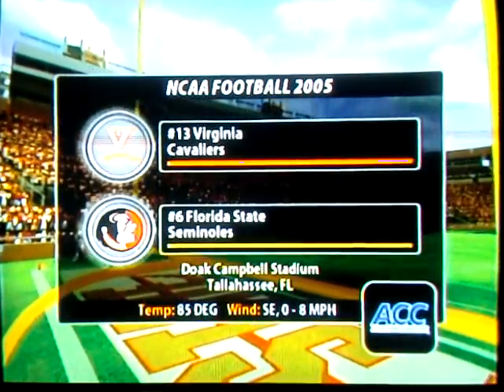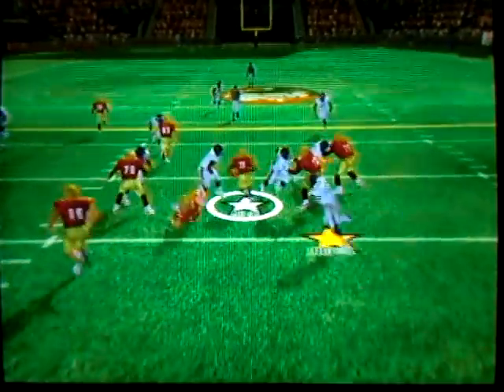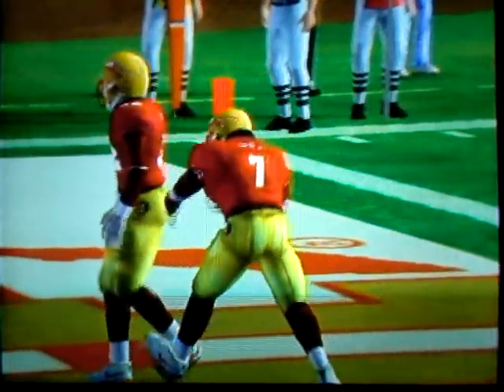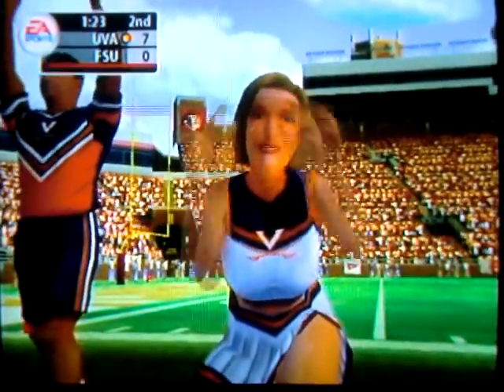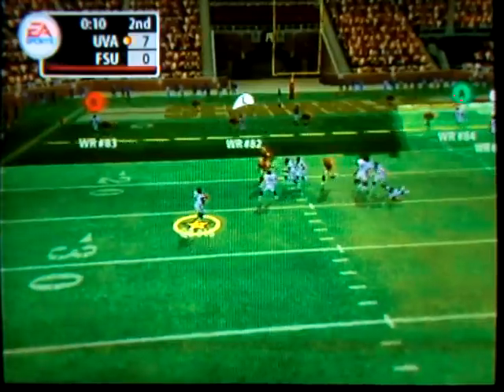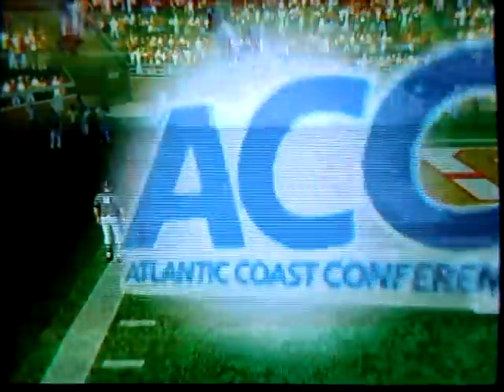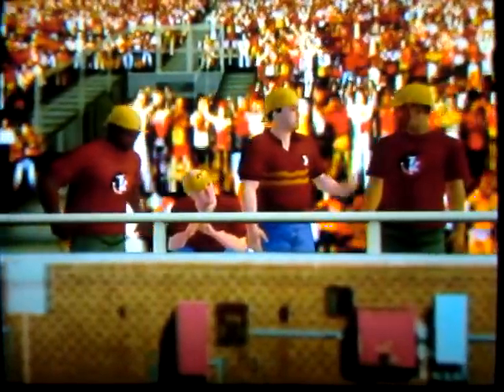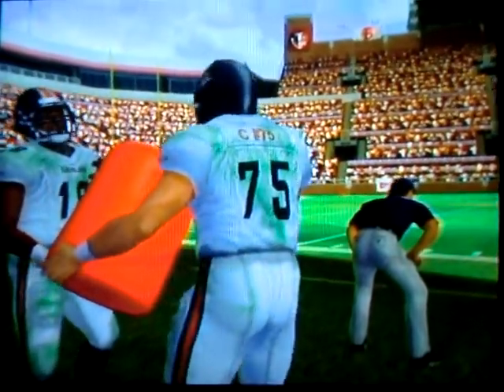NCAA Football 2005: #13 Virginia vs. #6 Florida State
The Cavaliers of Virginia (Player 1) travel to "The Doak" to take on the Seminoles of Florida State (CPU) in this Exhibition All-American battle.